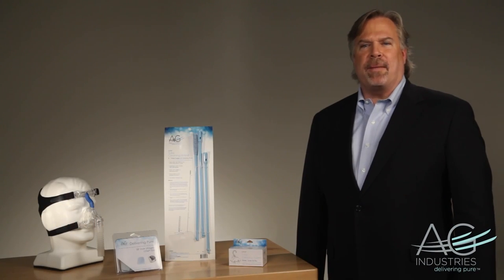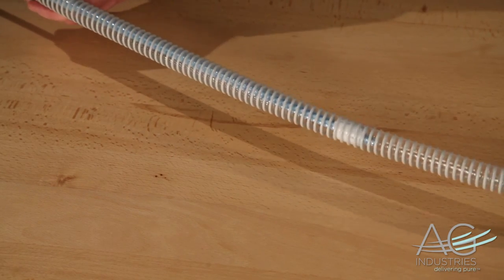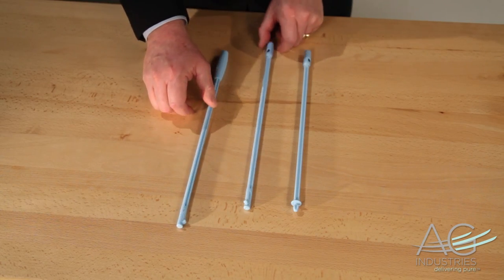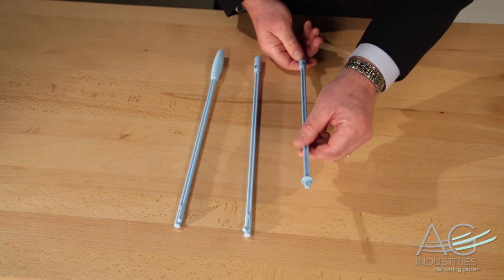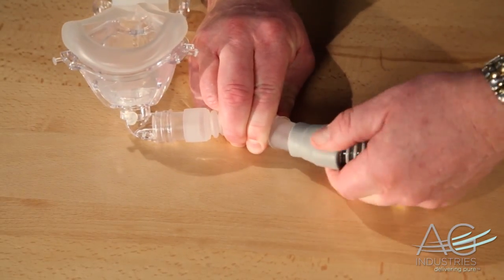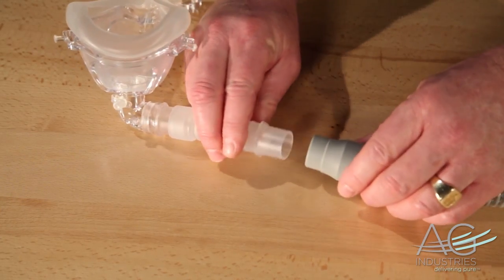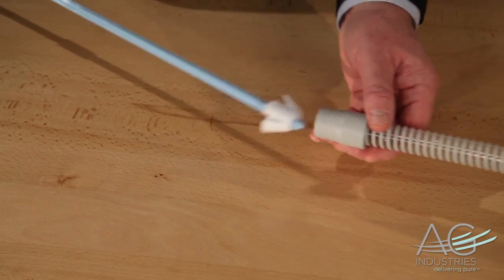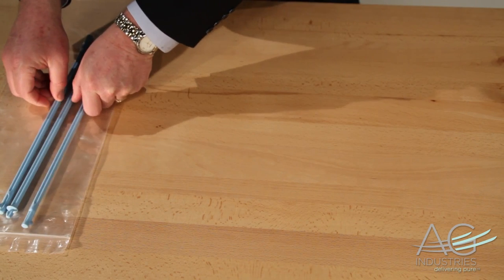CPAP Tube Cleaning Wand ~ AG Industries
From AG Industries comes the Tube Cleaning Wand, ideal for easily maintaining a clean and healthy hose environment using a pre-moisten pad. The wand is in 3 sections, packaged with a 7 day supply of cleaning pads. Additional pads can be purchased separately.

How it Works:

    Assemble the 3 wand sections following the included instructions.
    Attach a pre-moistened pad to the tapered pad fitting.
    Disconnect the CPAP hose from the mask and machine.
    Insert the wand into one end of the tube, slide the wand back and forth in short motions down the length of the tube.
    Remove the wand, and repeat from the other end of the tube if needed.
    Remove and dispose of the cleaning pad.
    If desired, disassemble the wand for storage or travel.

Dimensions:

    Overall Length - Including Handle: 41 1/2 inches
    Wand Length - Excluding Handle: 38 1/2 inches
    Section A Length - Handle: 15 inches
    Section B Length - Mid Section: 15 inches
    Section C Length - Tapered Pad Fitting: 14 inches
    Handle Width at Widest Part: 5/8 inch
    Wand Thickness: 1/4 inch
    Pad Diameter: 2 1/2 inch
    Pad Thickness: 1 mm